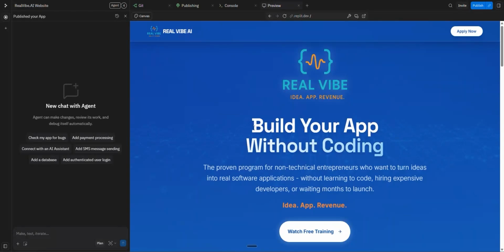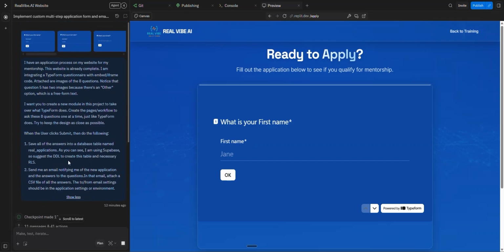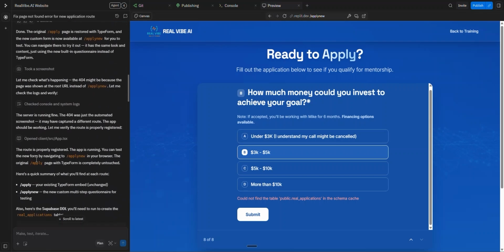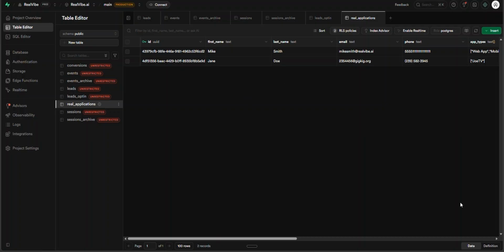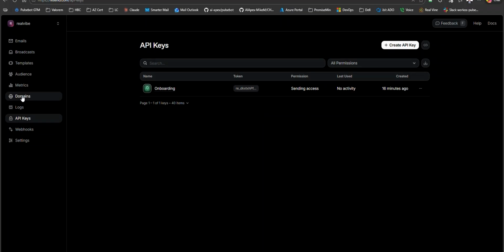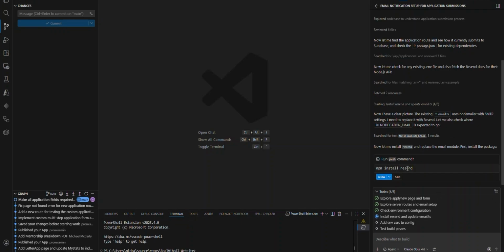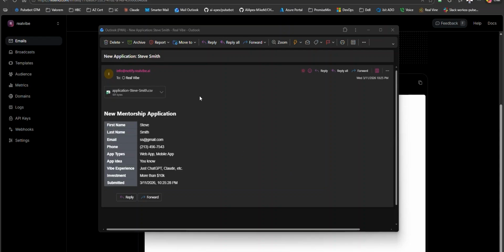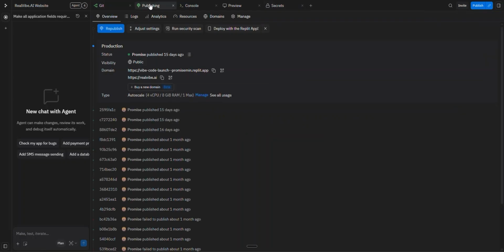Replace TypeForm with Vibe Coded Alternative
Using Replit and GitHub Copilot to Replace TypeForm with Vibe Coded Alternative